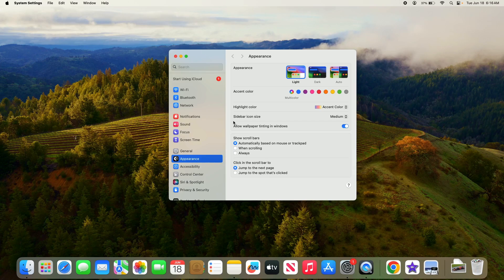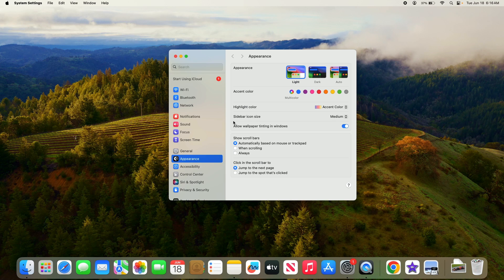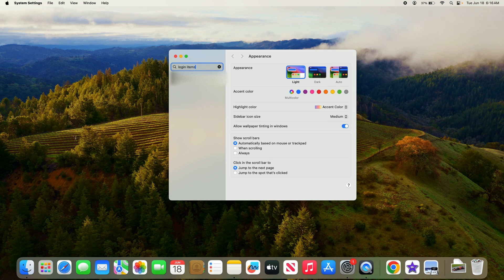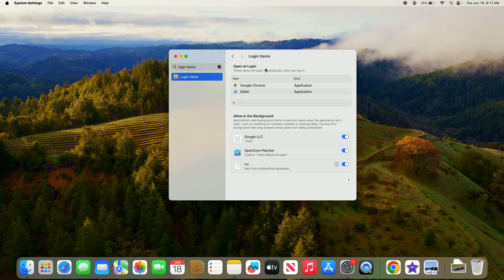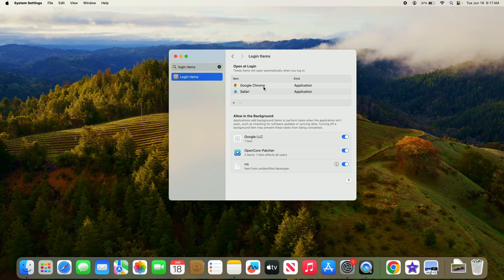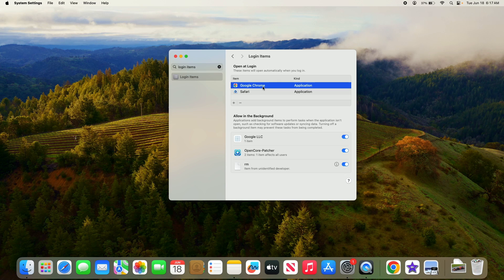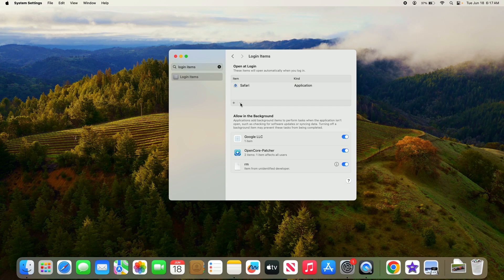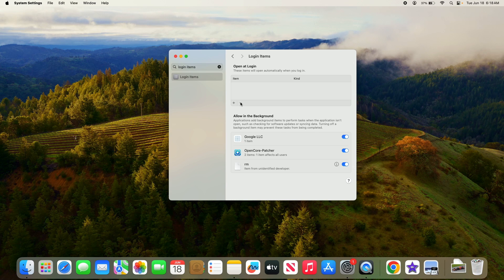How to Disable Startup Program in Mac | Stop Apps Opening on Startup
This video guides about how to disable startup programs in mac.

Stopping apps from launching at startup on your Mac improves boot time and overall system performance, ensuring a faster and smoother user experience.

To learn how to stop applications opening on startup in MacBook pro and MacBook Air, simply follow the step-by-step guide.

Here are the Steps to Disable Startup Programs in Mac:

1. Click on Apple logo on top left corner and then click on "System Settings".

2. Type "Login Items" in the search bar and then click to open it.

3. Under "Open at login", select from the list of programs that start automatically when you log in.

4. Click the "-" button below the list.

The program will no longer start automatically when you log in.

So that's how to stop apps from opening at startup on Mac using macOS Sonoma.

How do I stop my Mac from opening programs at startup?
How do I disable startup programs?
How do I change what programs open on startup on my Mac?
How do I disable programs on Mac?